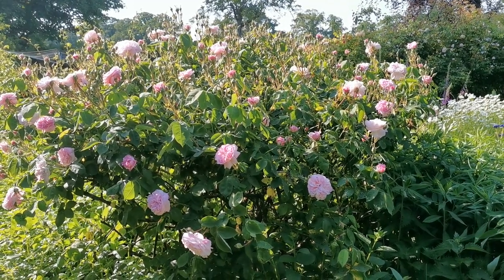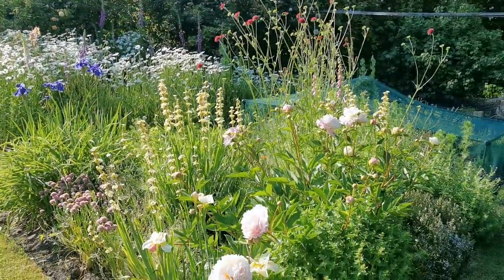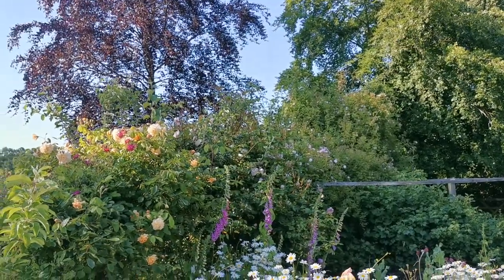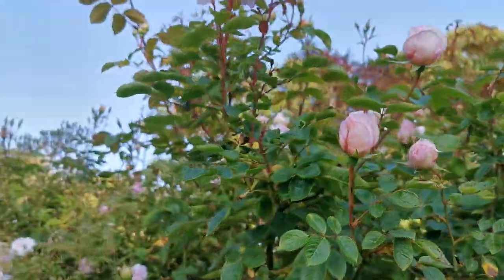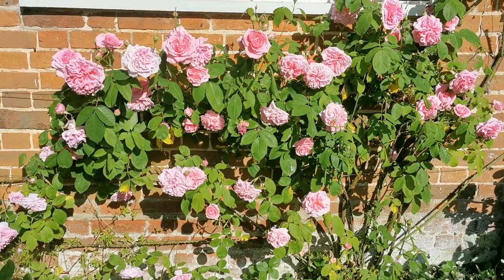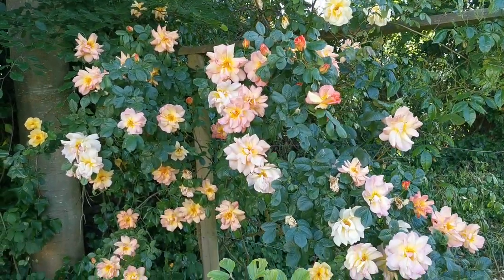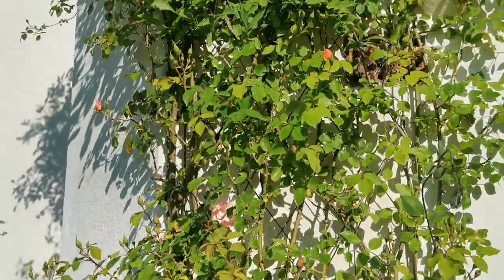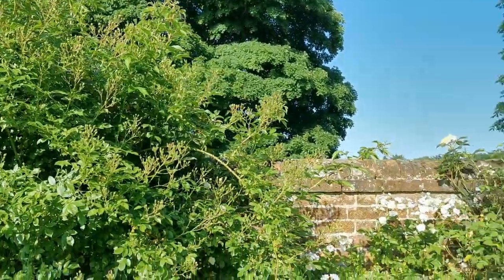Roses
Rose garden tour in England mid-June